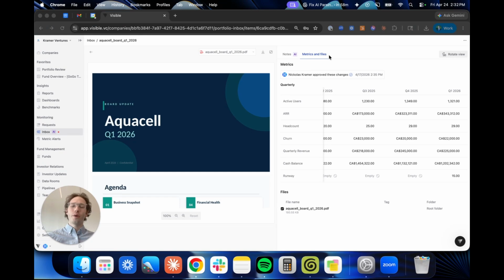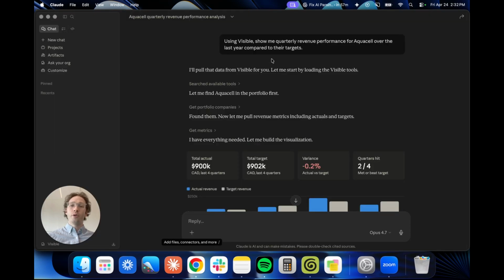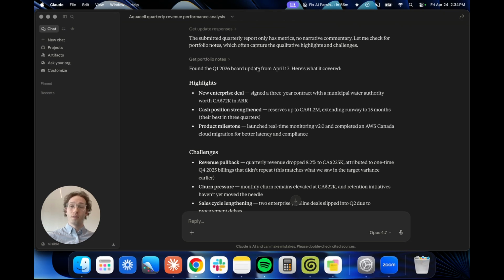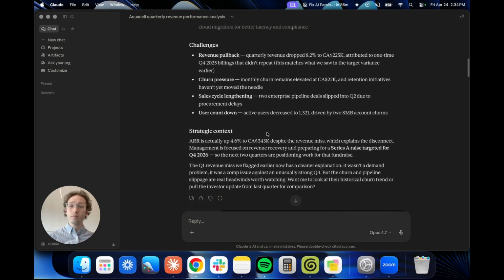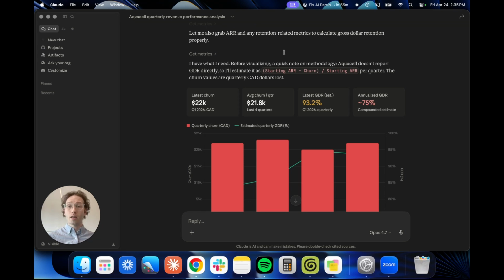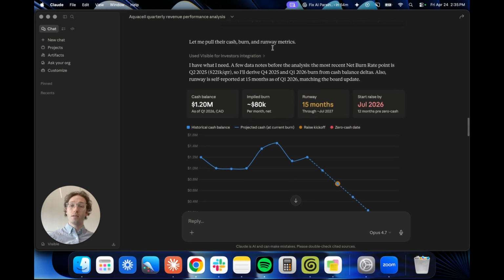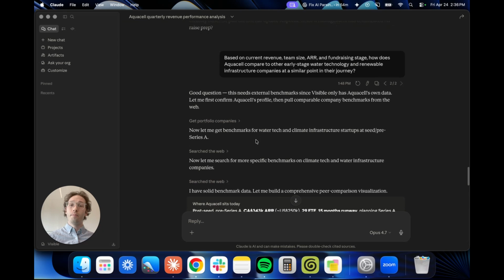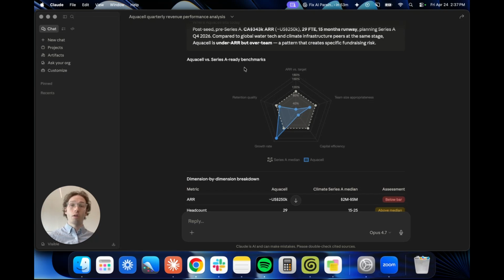Walk Into Every Board Meeting Fully Prepared Using Visible's MCP Server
Walk into every board meeting fully prepared - without exporting a spreadsheet, cross-referencing dashboards, or scrambling the morning of.

In this walkthrough, Nick Kramer from Visible's product support team shows how to use Visible's MCP server to run your entire pre-meeting research workflow in minutes using your AI tool of choice.

What's covered:
- Importing a board deck via Visible's AI Inbox
- Querying revenue performance vs. targets
- Surfacing highlights and challenges from the deck
- Analyzing churn trends and retention risk
- Calculating runway and Series A timing
- Benchmarking against comparable companies

0:00 Intro
0:11 The workflow: prepping for an AquaCell board meeting
0:23 Importing the board deck with Visible's AI Inbox
0:40 Query 1: Quarterly revenue vs. targets
1:25 Digging into the revenue miss
1:34 Query 2: Highlights and challenges from the board deck
2:24 Query 3: Churn trends and gross dollar retention
3:15 Query 4: Runway and Series A timing
4:17 Query 5: Benchmarking against comparable companies
5:41 Full workflow recap
6:18 Get started